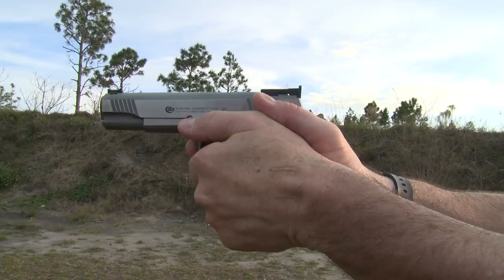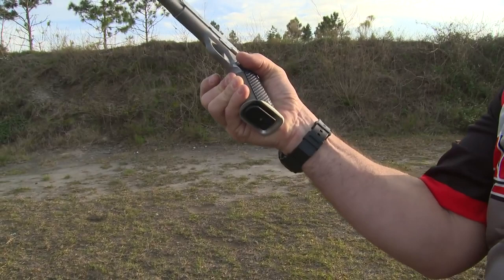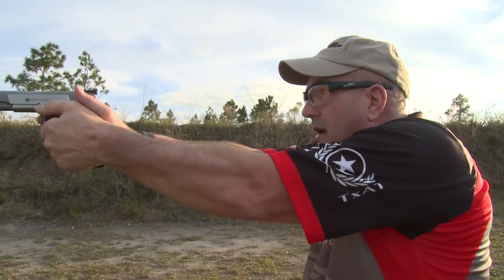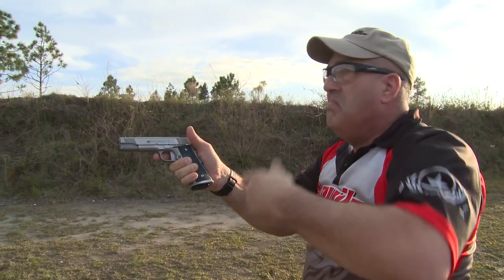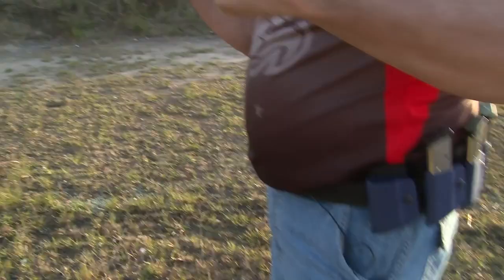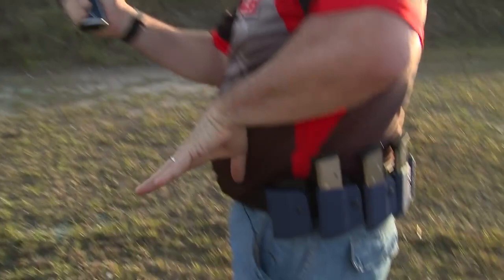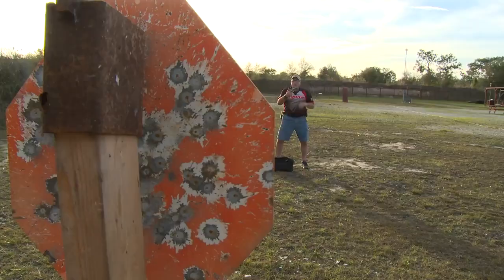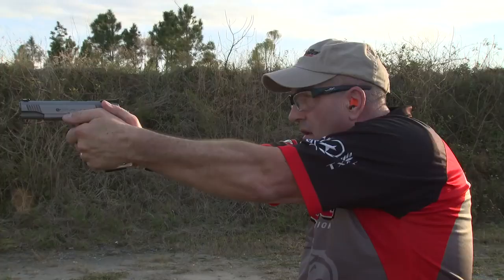Gun Digest TV: Mastering Pistol Reloads In Competitive Shooting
Like the pit crew wins car races, reloads win pistol matches. Learning how to efficiently get a fresh mag in your gun is key to shaving fractions of a second and find your way to the top of the podium. It sounds easy, but takes practice. Champion shooter Mark Redl lays out the basics of a fast magazine reload for competitive shooters. Even if practical pistol isn’t your game, it still sound advice, particularly for self-defense. Video Credit: Gun Digest TV